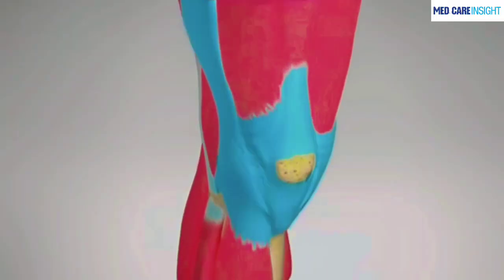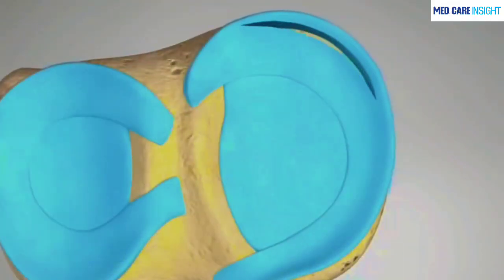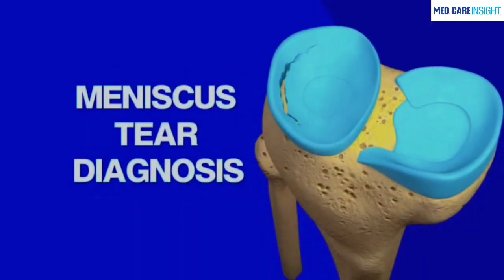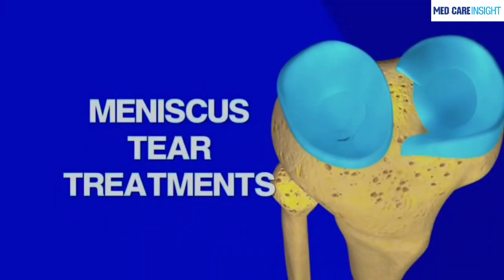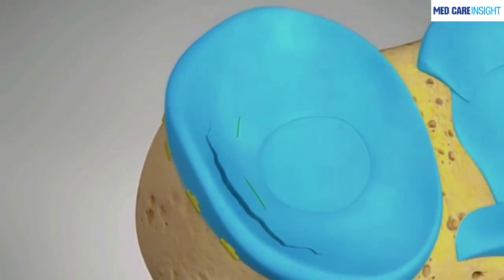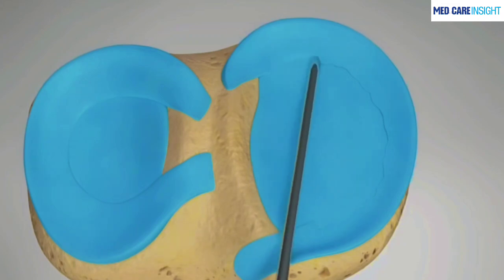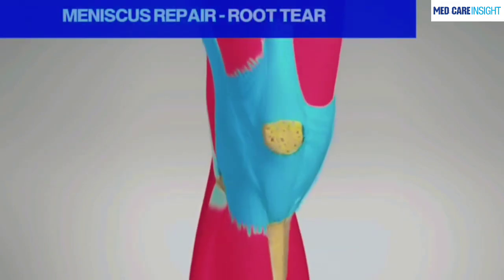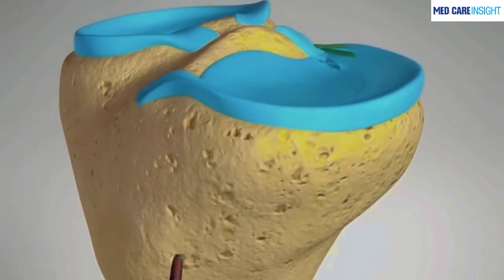Meniscus Tears - Condition, Treatment, and Surgery - 3D Animation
Learn about Meniscus Tears - Condition, Treatment, and Surgery — that involves an injury to one of the two crescent-shaped cartilage pieces in the knee joint, with treatment ranging from rest and physical therapy to surgical repair or removal, depending on the tear's severity and location. See Bucket handle tears, radial tears, root tears, and peripheral tears, as well as  repairs and meniscectomies. Learn about Recovery times for the various injuries.

This video’s content—including audio, graphics, images, information, and text—is for general educational purposes only and is not a substitute for professional medical advice, diagnosis, or treatment. Always consult a qualified healthcare provider with questions about a medical condition. The creators assume no responsibility for errors or omissions and disclaim any liability for loss or damage resulting from the use of this information.

00:00 Anatomy of the Meniscus
00:30 Types of Meniscus Tears
01:35 Meniscus Tear DiagnosisLearn about Meniscus Tears - Condition, Treatment, and Surgery — that involves an injury to one of the two crescent-shaped cartilage pieces in the knee joint, with treatment ranging from rest and physical therapy to surgical repair or removal, depending on the tear's severity and location. See Bucket handle tears, radial tears, root tears, and peripheral tears, as well as  repairs and meniscectomies. Learn about Recovery times for the various injuries.
00:00 Anatomy of the Meniscus
00:30 Types of Meniscus Tears
01:35 Meniscus Tear Diagnosis
02:07 Meniscus Tear Treatments: Non ni-surgical
02:31 Meniscus Tear Treatments: Repair
02:45 Meniscus Tear Treatments: Meniscectomy
03:31 Meniscus Tear Treatments: Root Tear Repair
04:00 Meniscus Tear: Recovery
02:07 Meniscus Tear Treatments: Non-surgical
02:31 Meniscus Tear Treatments: Repair
02:45 Meniscus Tear Treatments: Meniscectomy
03:31 Meniscus Tear Treatments: Root Tear Repair
04:00 Meniscus Tear: Recovery